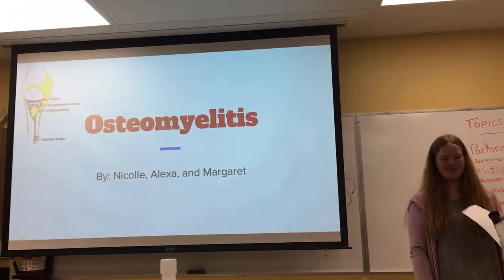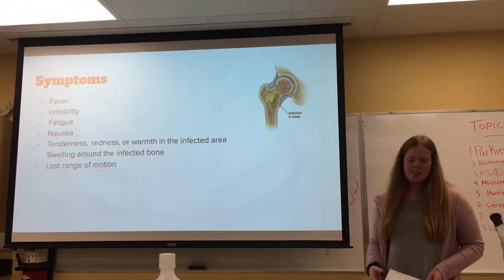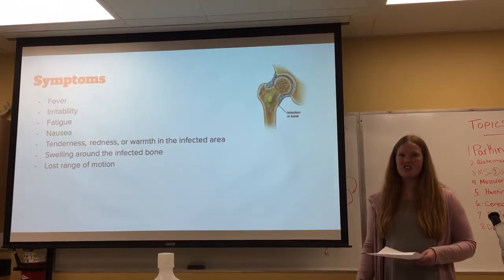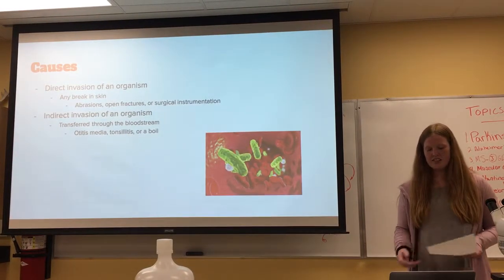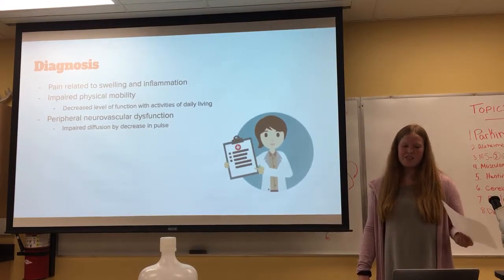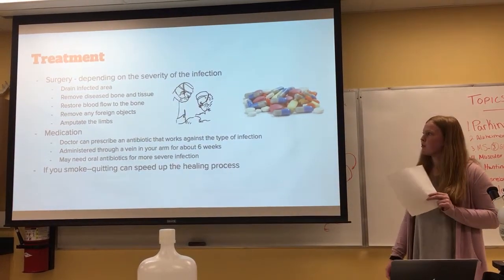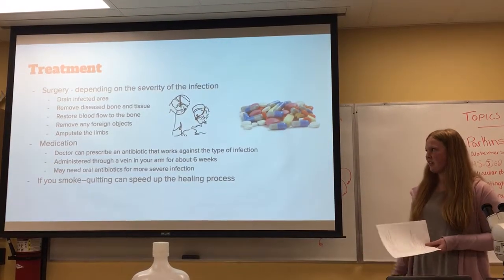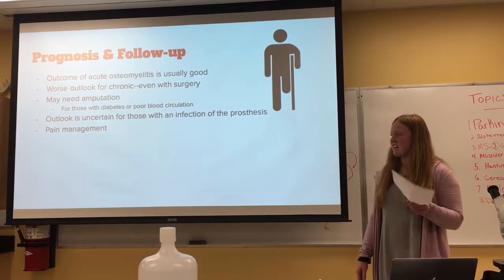Osteomyelitis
Nicolle, Alexa, Margaret
Week 1
BIO 204 Presentations